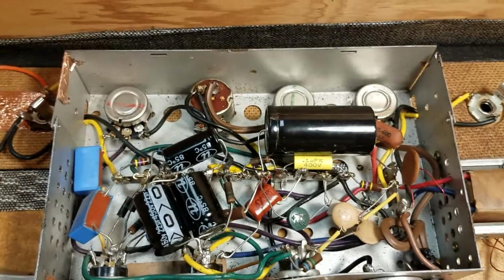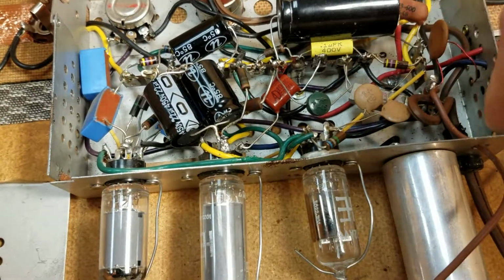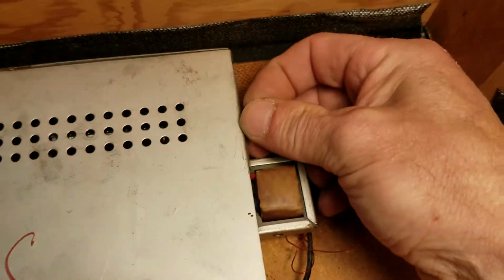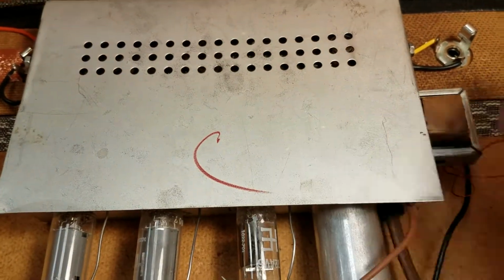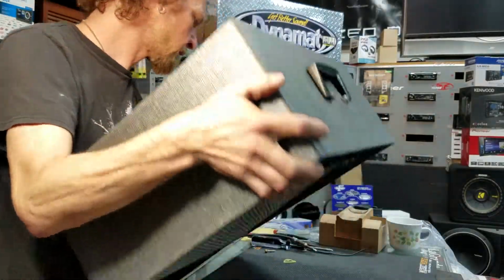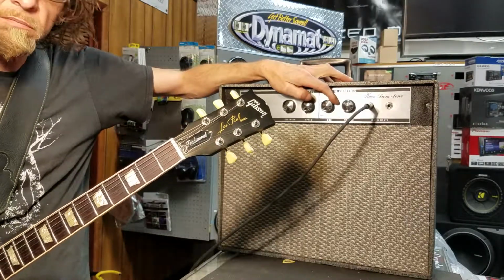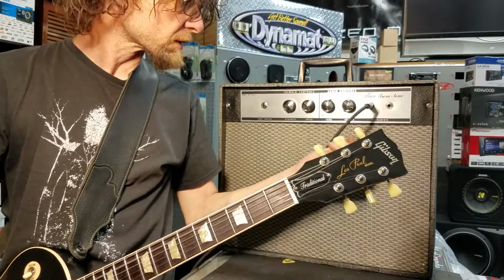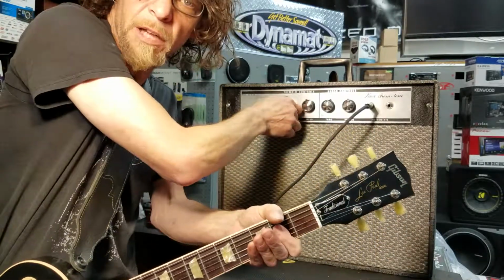KNOX Trem•tone REPAIR AND DEMO